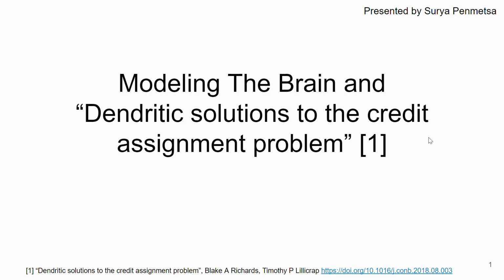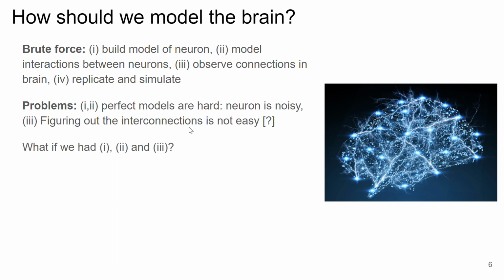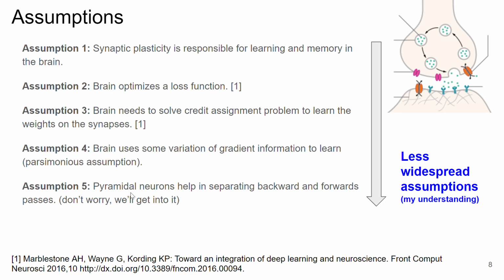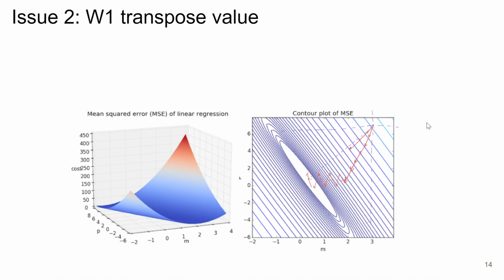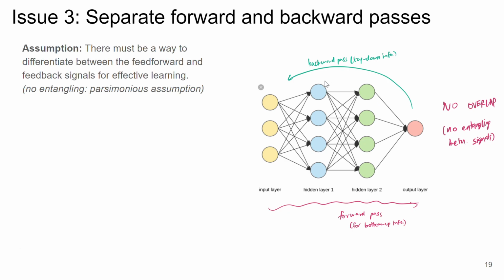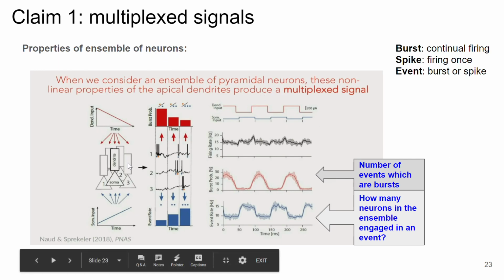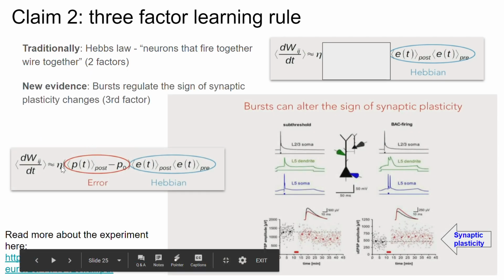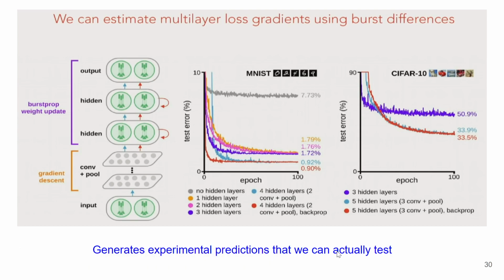Modeling the brain and dendritic solutions to the credit assignment problem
UPDATE:
1. Correction, I says that the paper claims that "the brain optimizes a loss function". It needs to be "brain optimizes loss functions".
I'm just starting as a researcher, so I apologize if some of the details aren't accurate. I'd be more than happy to be corrected. This attempt was done for improving myself personally more than delivering the perfect lecture from where people can learn easily.

“Dendritic solutions to the credit assignment problem”, Blake A Richards, Timothy P Lillicrap